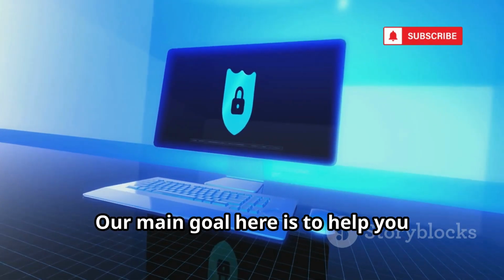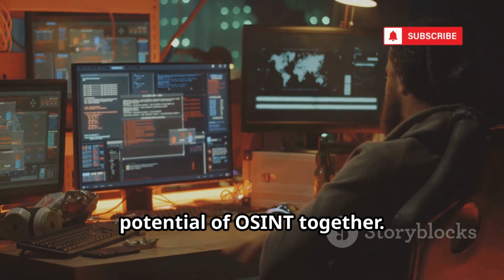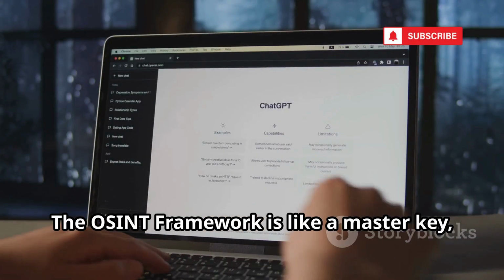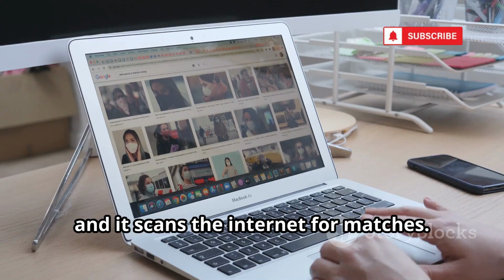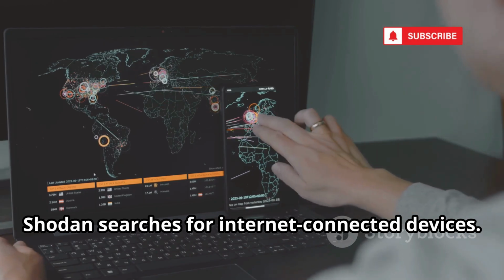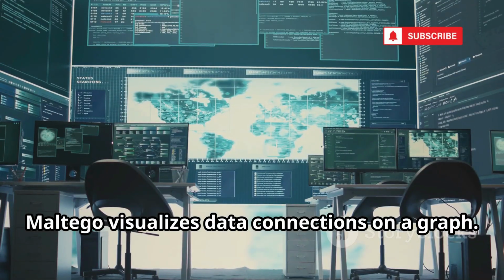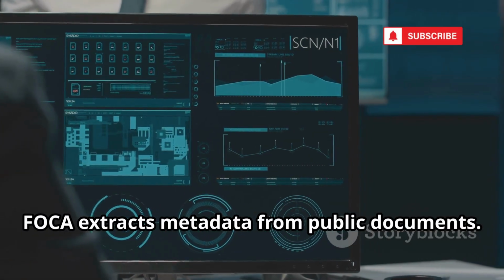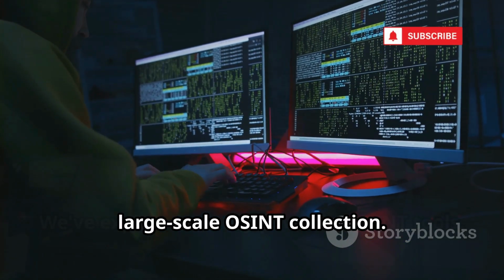20 FREE OSINT Tools To Gather Info On SomeOne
20 FREE OSINT Tools To Gather Info On SomeOne

Dive into the world of OSINT (Open Source Intelligence) with this comprehensive guide to the best tools available today! Learn how ethical use of OSINT can help protect personal data, uncover hidden connections, manage your online brand, and investigate digital footprints. We cover everything from username checks and email breach alerts to advanced tools like FaceCheck.ID, Shodan, OSINT Framework, Maltego, and more. Discover how to analyze public posts, perform reverse image searches, extract metadata, and assess website vulnerabilities—all while emphasizing responsible and legal practices. Whether you're a cybersecurity enthusiast or a digital investigator, this video is packed with practical tips and resources.

OUTLINE:

00:00:00 The Power and Responsibility of OSINT
00:01:48 Namechk - The Username Detective
00:02:34 HaveIBeenPwned - The Data Breach Checker
00:02:56 Social Searcher - The Social Media Scanner
00:03:19 Hunter.io - The Email Hunter
00:03:40 OSINT Framework - The Digital Library
00:04:44 FaceCheck.ID - The Reverse Face Search
00:05:05 What's My Name - The Ultimate Username Search
00:05:27 Intelligence X - The Digital Archaeologist
00:05:49 Skopenow - The Public Records Powerhouse
00:06:10 BuiltWith - The Website X-Ray
00:06:28 Shodan - The Search Engine for Everything
00:06:47 TinEye - The Image Detective
00:07:06 EmailRep.io - The Email Reputation Check
00:07:24 Maltego CE - The Link Analysis Mapper
00:07:42 Whois Lookup - The Domain Detective
00:08:03 Creepy - The Geolocation Extractor
00:08:22 Sherloq - The Image and Metadata Investigator
00:08:42 FOCA - The Document Metadata Extractor
00:09:00 Recon-ng - The Automated Recon Framework
00:09:18 Spiderfoot HX - The OSINT Automation Machine
00:09:36 Knowledge is Power, Use it Wisely